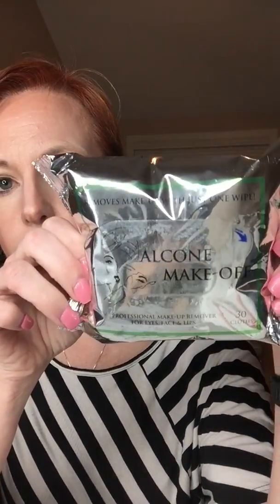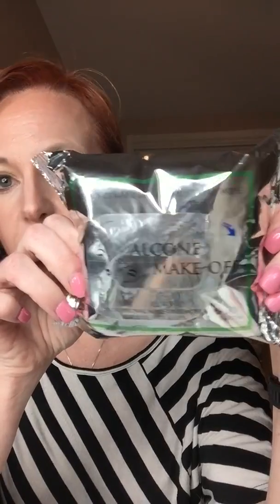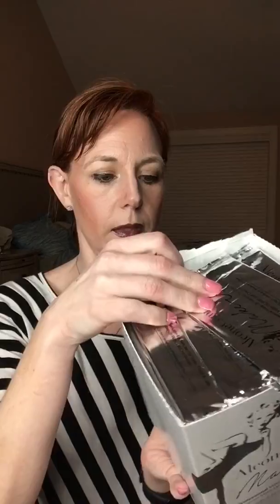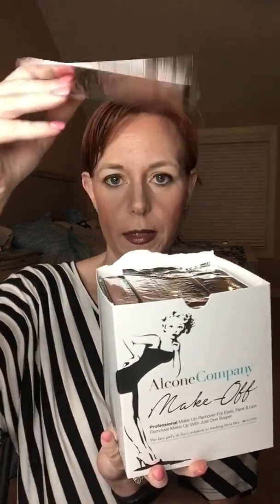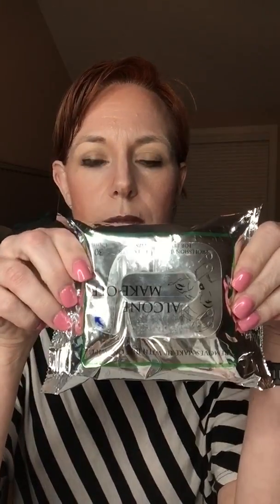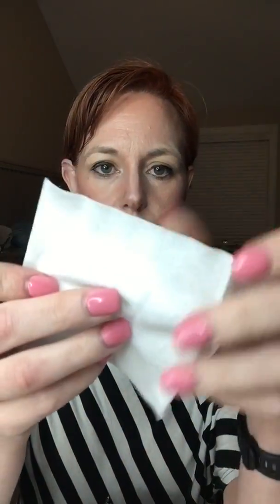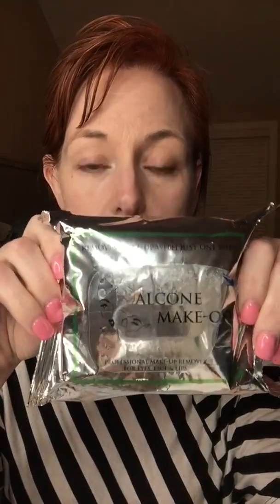Make Off Wipes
Alcone Make Off Wipes are amazing...watch one wipe take off all my makeup and then some.